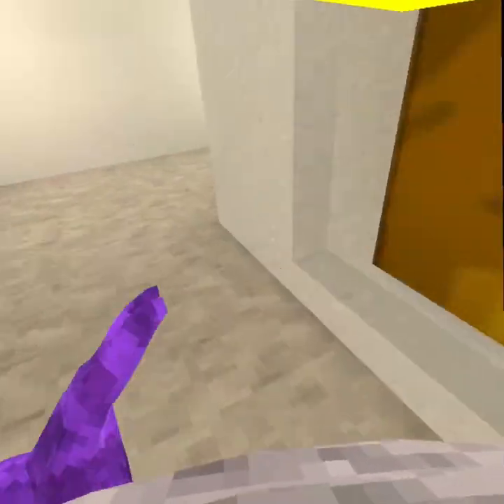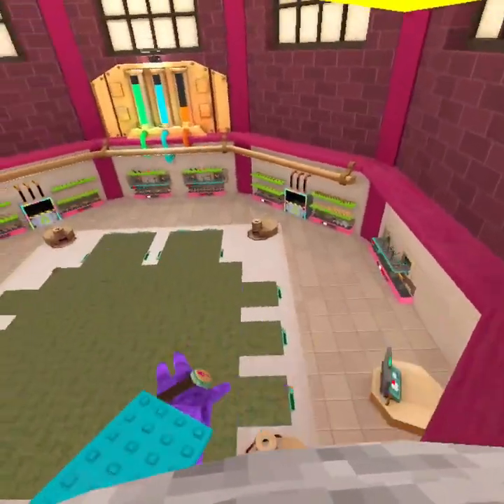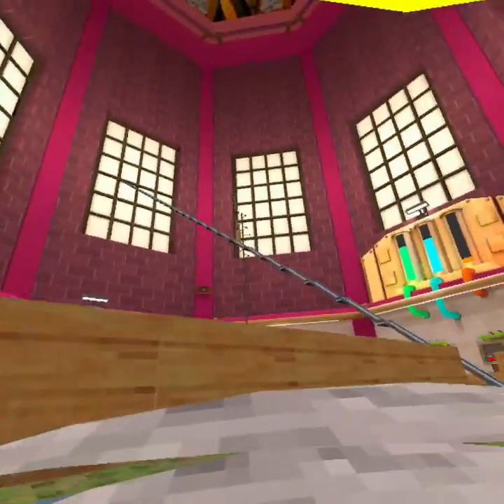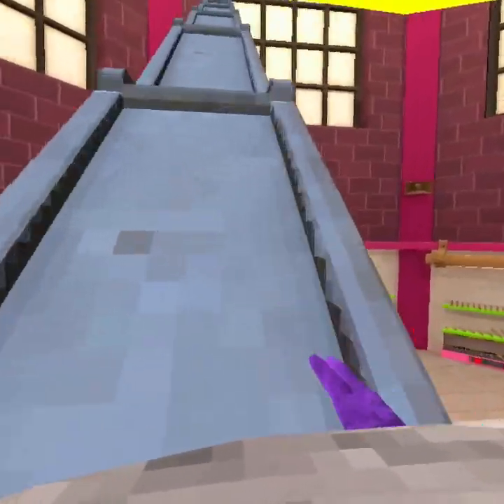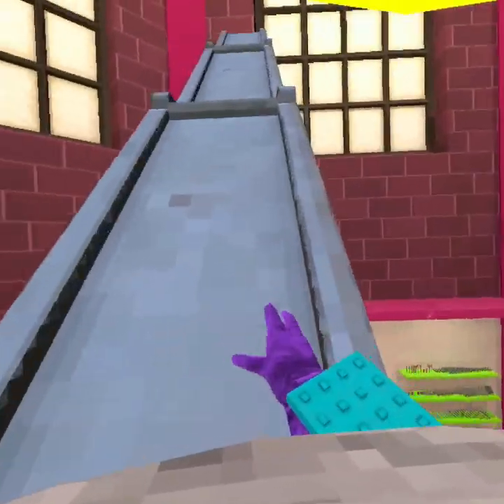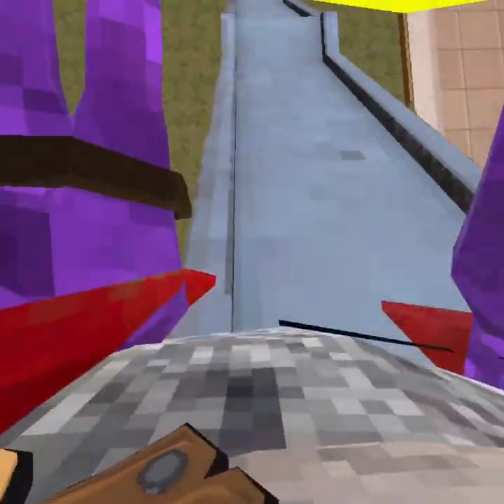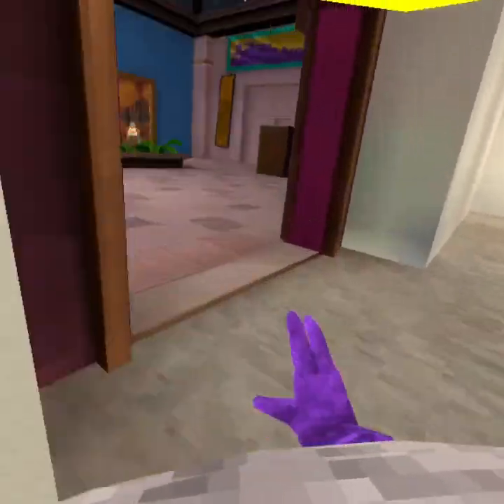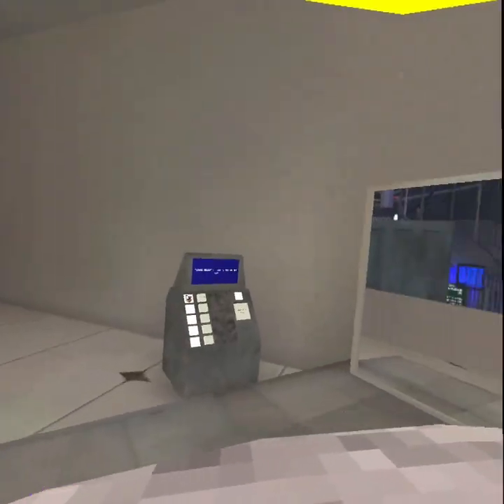Gorilla Tag Brought Back Some Thing Crazy...1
NEW UPDATE...
FANCODE COOKIES